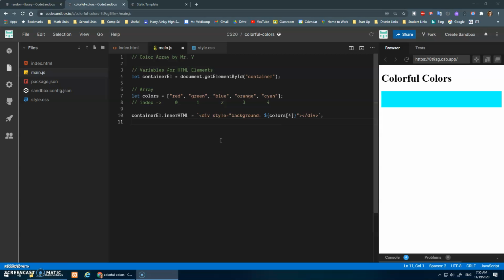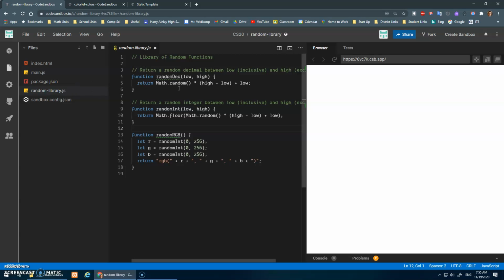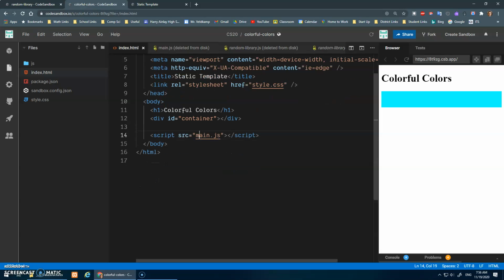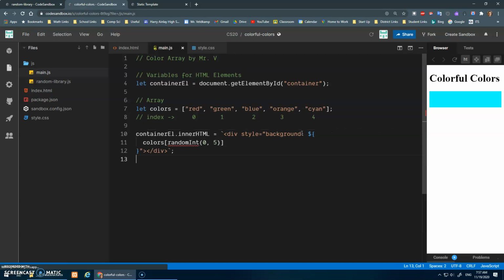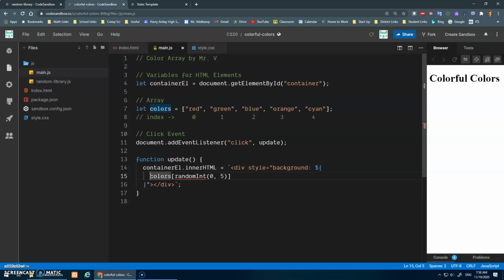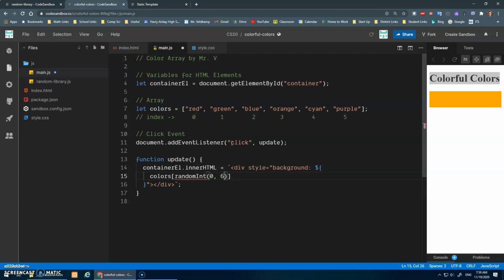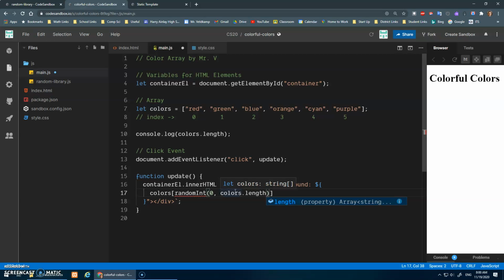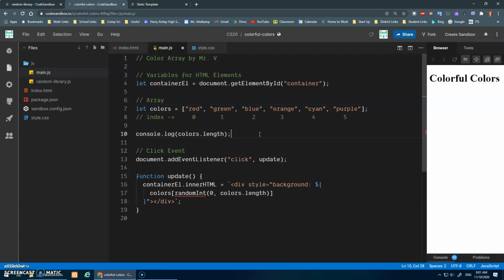colorful colors 02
Access Random Element
Length of Array